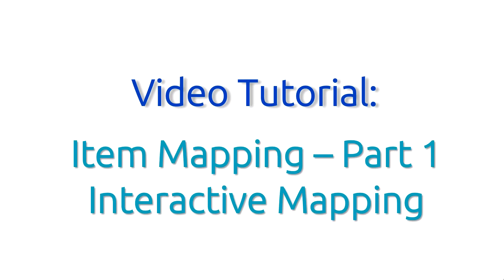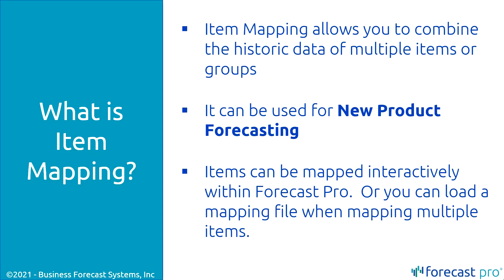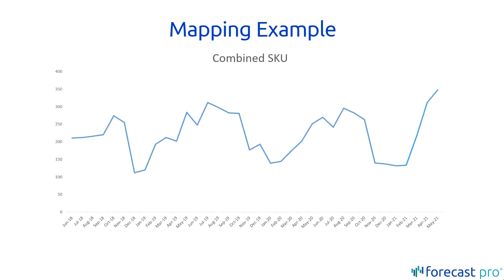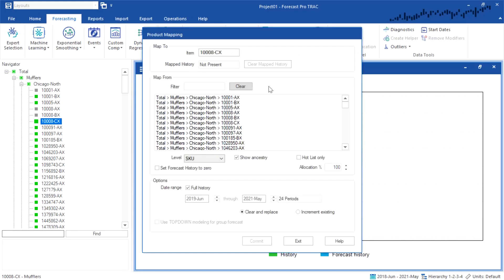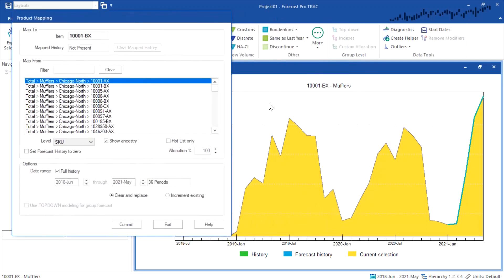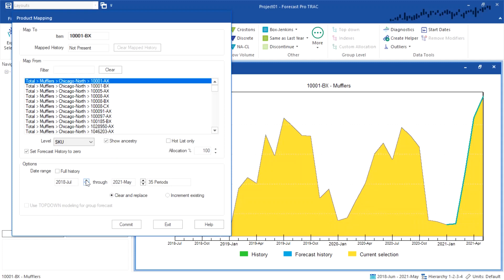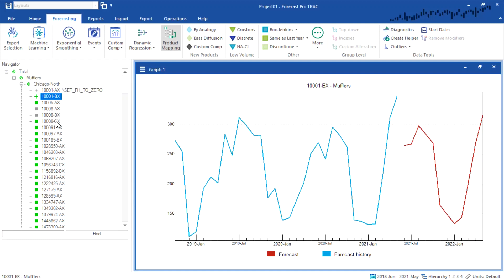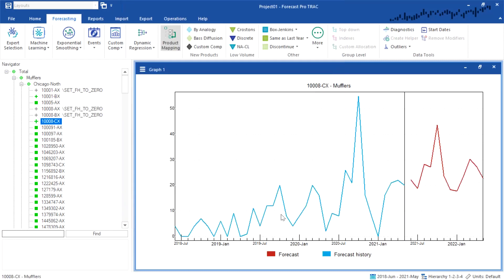Item Mapping Tutorial Part 1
This tutorial walks through item mapping, which can be used for forecasting items with short data histories. This is a new feature in Forecast Pro TRAC v7.